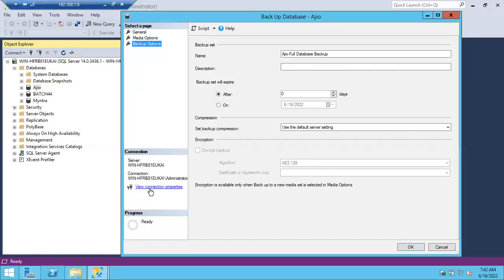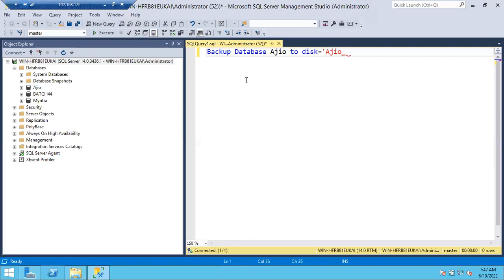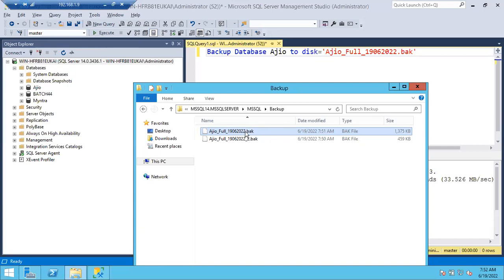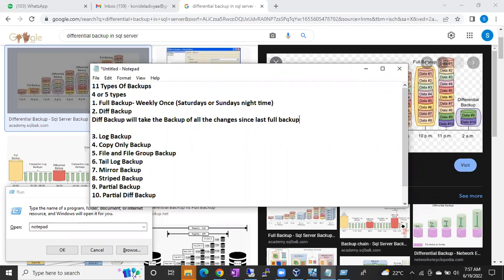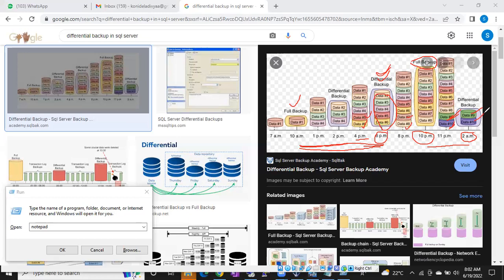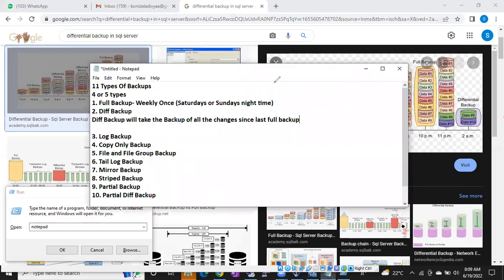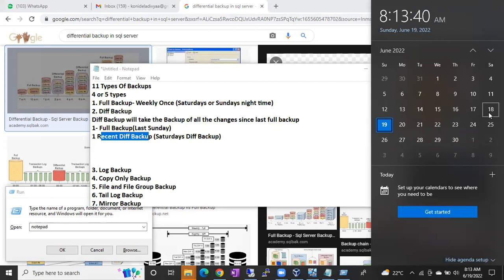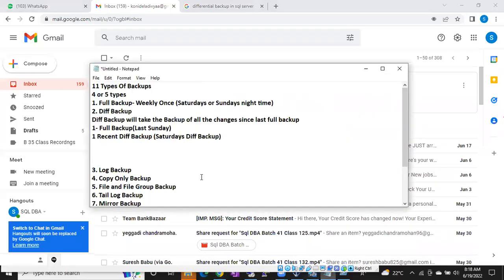SQL DBA BATCH 44 Class 40 Backups Part 2